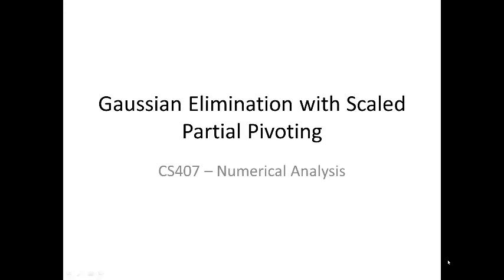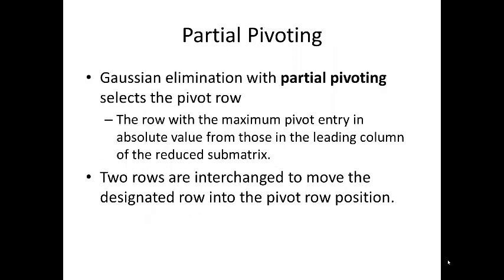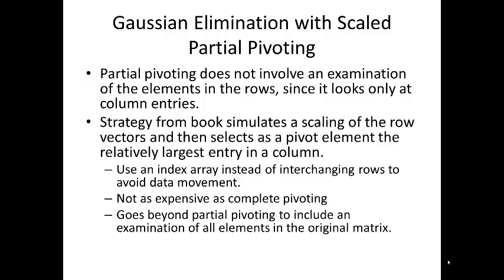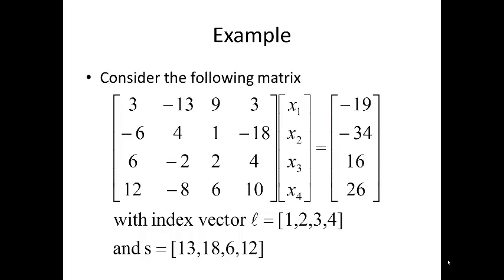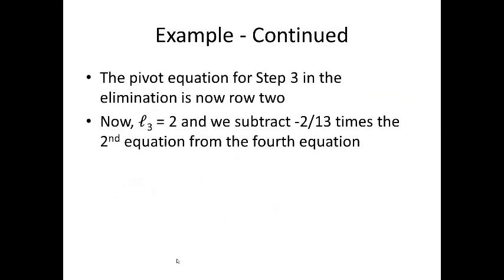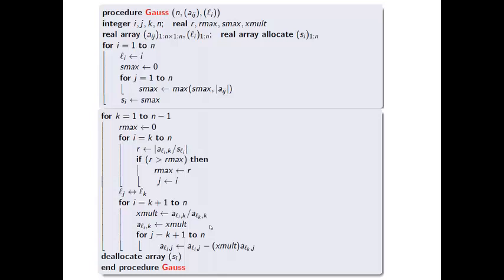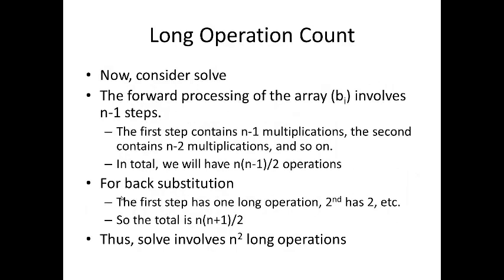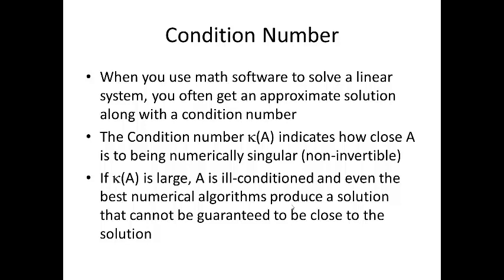cs407 ch2 2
In this presentation, we'll see a method called scaled partial pivoting that will allow us to select the correct pivot row during each step to provide a solution to the system of linear equations.